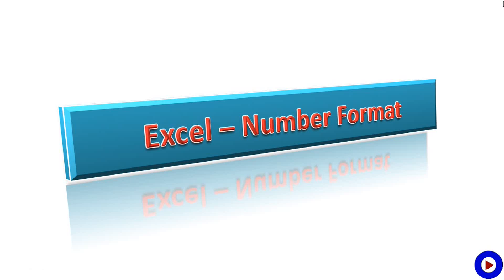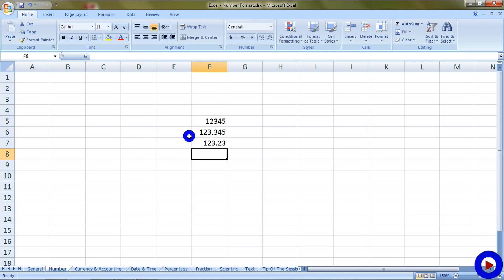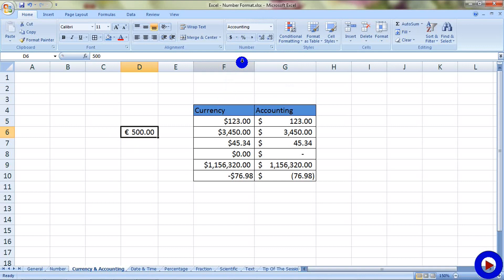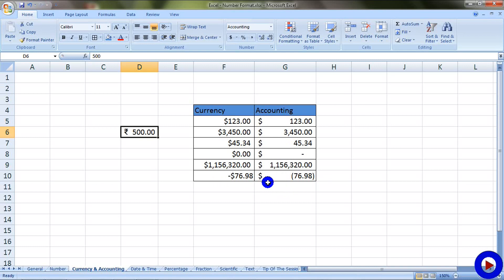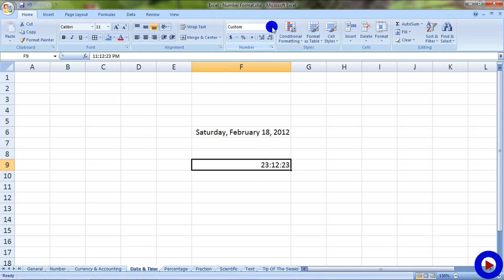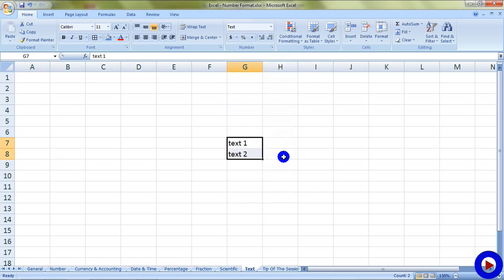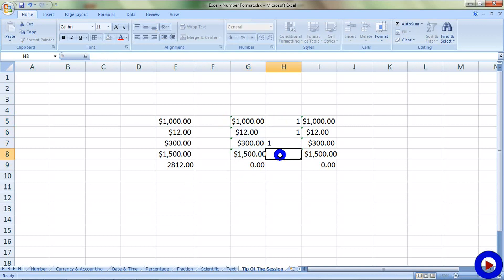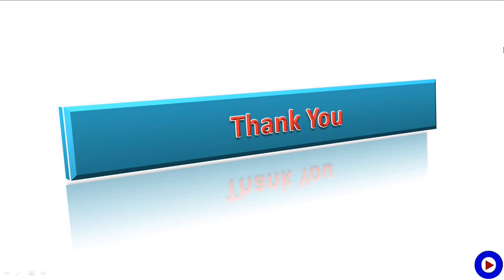Excel - Number Format (Number, Currency, Accounting, Date Time, Percentage etc)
This tutorial is to talk about Number Format in Microsoft Excel. Different number format discussed about are General, Number, Currency, Accounting, Short Date, Long Date, Time, Percentage, Fraction, Scientific and Text.

In this video, the difference between Currency and Accounting formatting is explained with a good example. Also there is a tip about how to convert numbers in text format for arithmetic calculations.

Check this video tutorial for details of Number Format in excel. If you have any question I will be happy to assist you. Please use the comment section to share your question comment and suggestion.